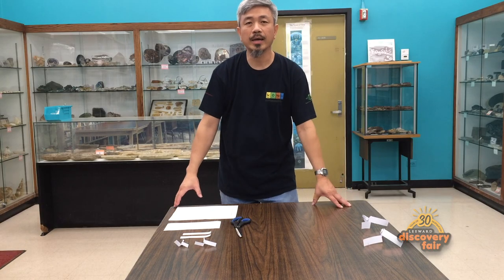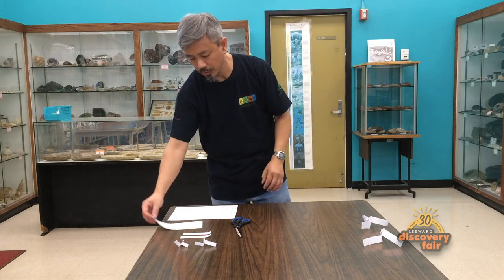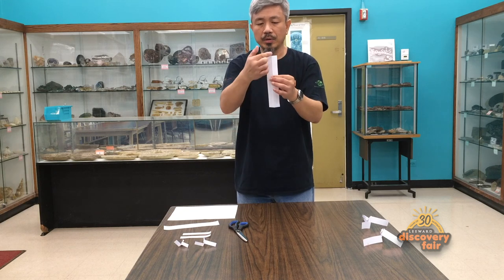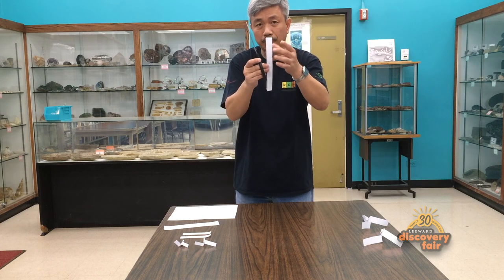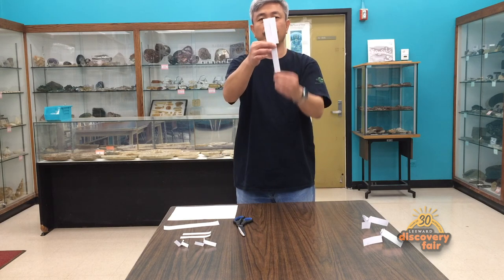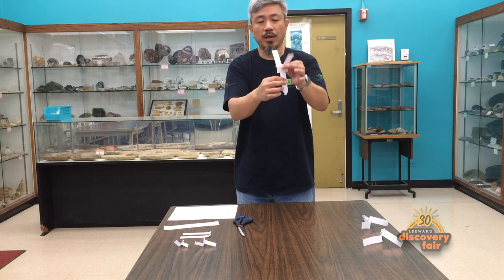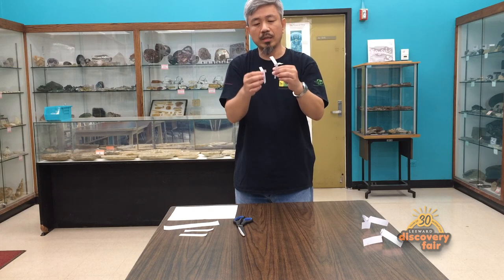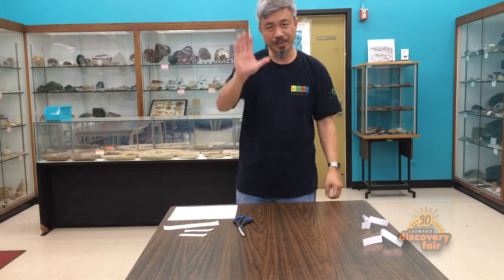Physics Phun Paper Helicopter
Construct a fun helicopter using just a strip of paper.